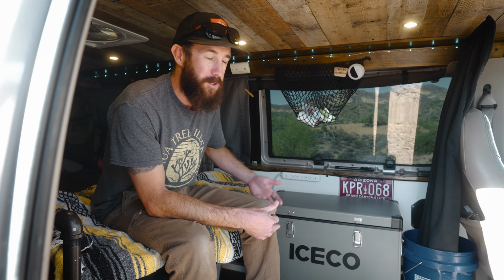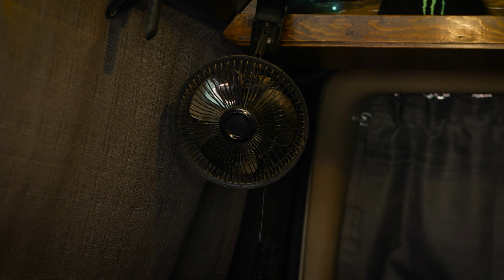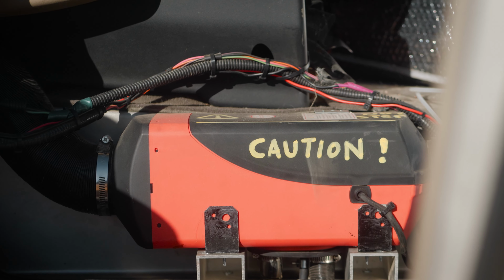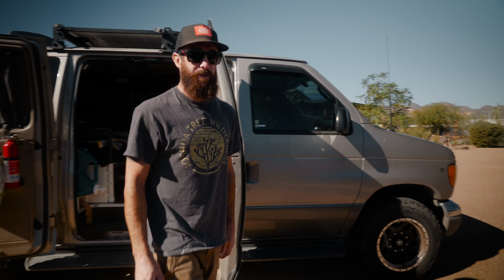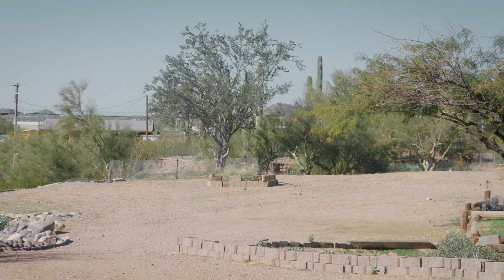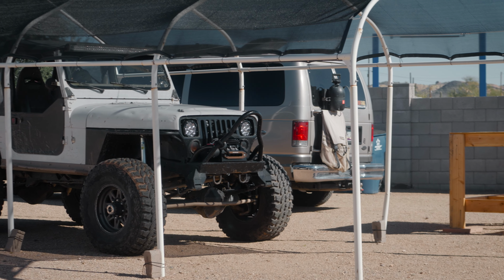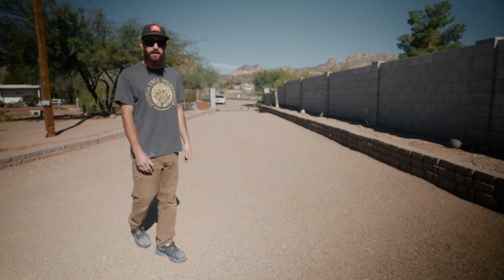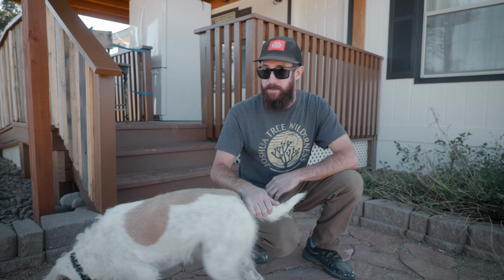Tour of a Van Dwelling | PARAGRAPHIC Origins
Hire us to tell your story. As an independent team of filmmakers, we love producing documentaries for artisans of all trades: honoring skill, passion, and determination.

ABOUT PARAGRAPHIC:
Handcrafted documentaries featuring artisans of all trades. We are filmmakers who tell the stories of creators, makers, entrepreneurs, and artists. The ones who have committed everything to their craft. From garage bakeries and mushroom farms to backyard aquaponics and innovative fabricators, these stories will take you behind the brand and show an inside look at the people who make it happen.

-Of the earth, from the plough